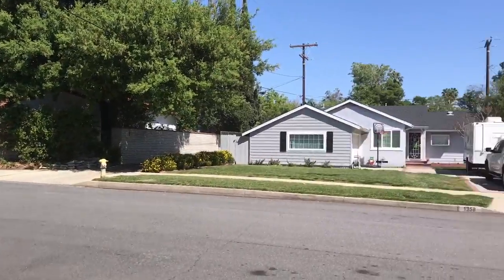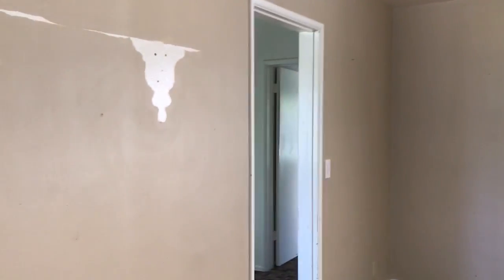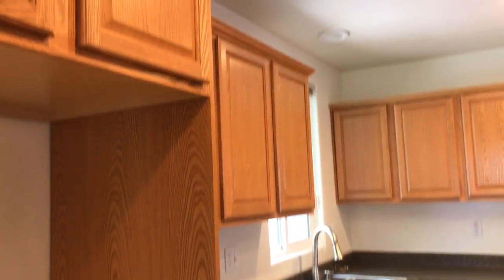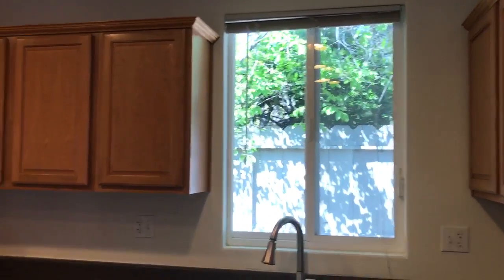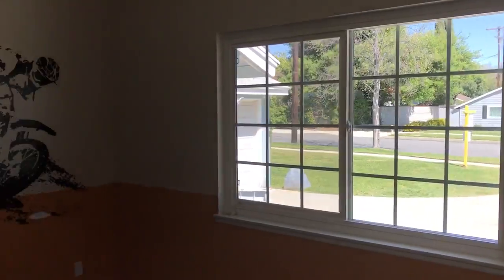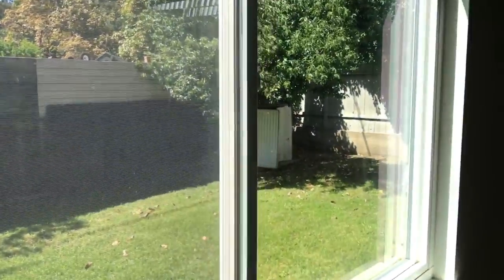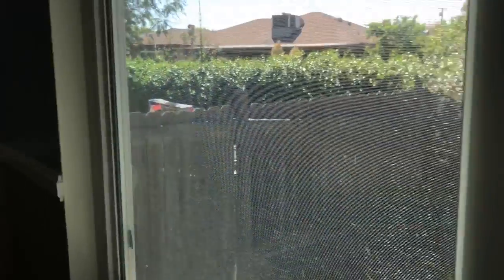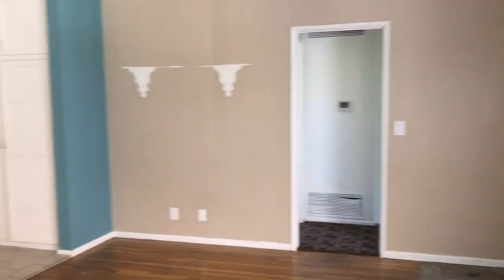HOW TO FIND A HOUSE FOR SALE/ HOW TO BUY A HOUSE 2017